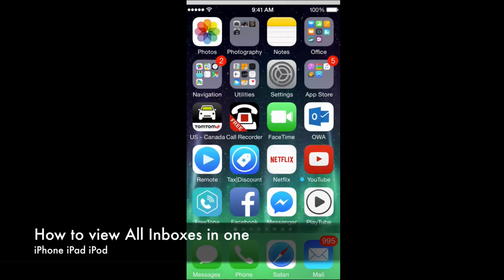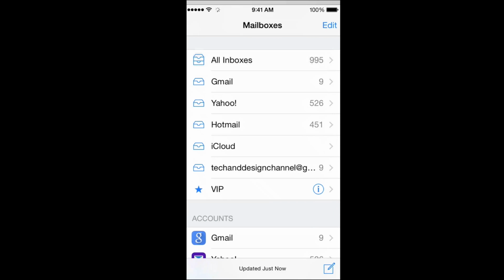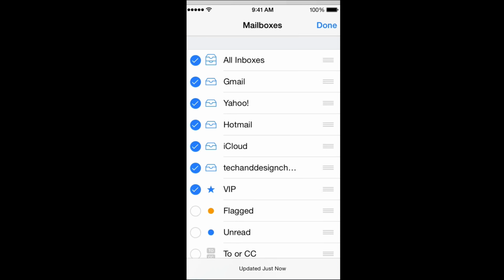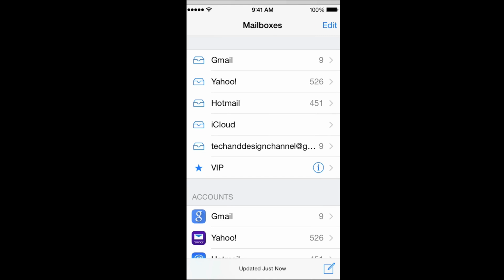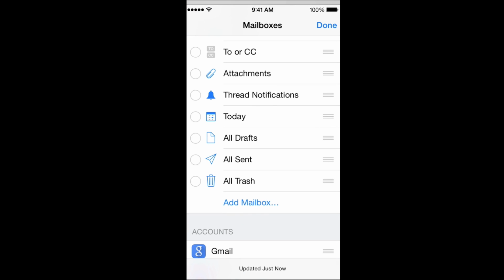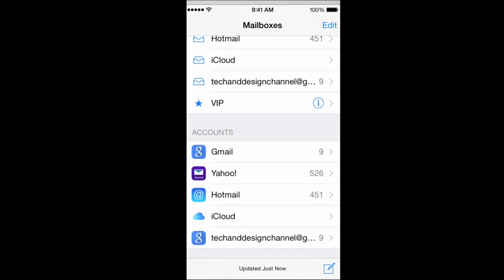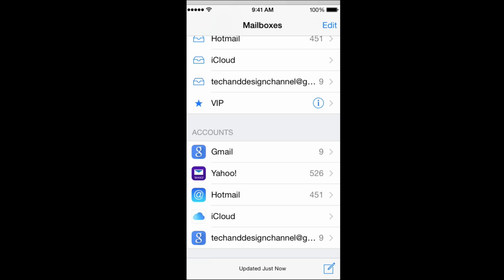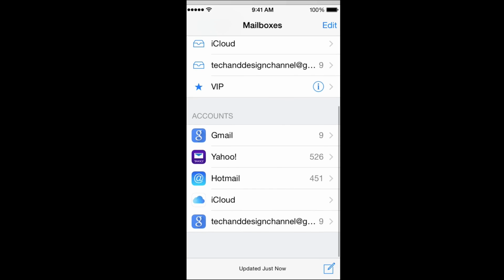How to view All Inboxes - all in one - gmail yahoo hotmail Mail app iPhone iPad iPod